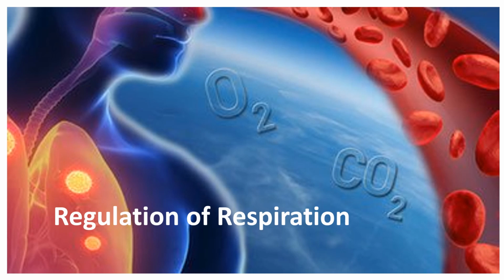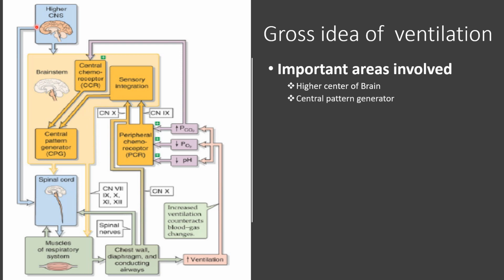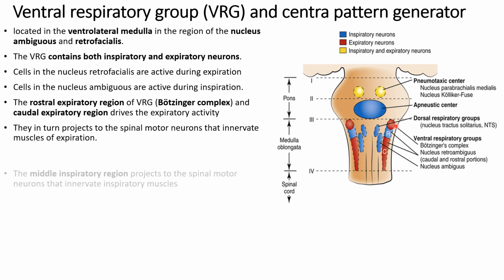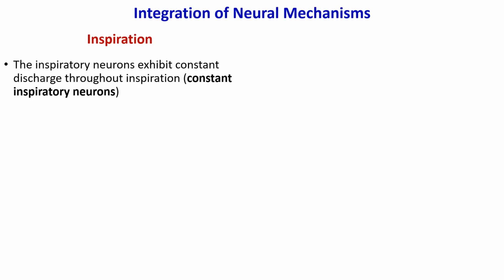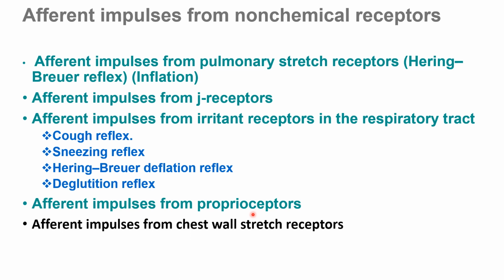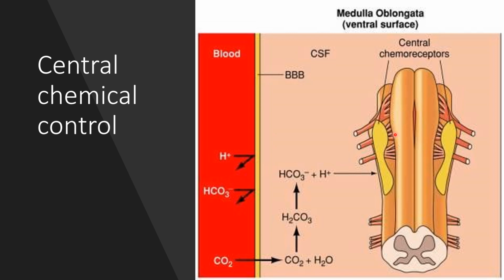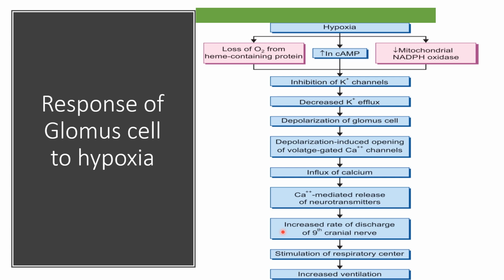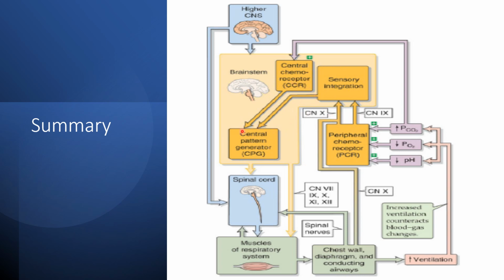TOPIC : REGULATION OF RESPIRATION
LECTURE SERIES ON PULMONARY PHYSIOLOGY BY
Dr Sumana Panja,
MBBS, MD. FAIMER Fellow.
Professor & HOD
Department of Physiology
College of Medicine & Sagar Dutta Hospital
KOLKATA WESTBENGAL INDIA